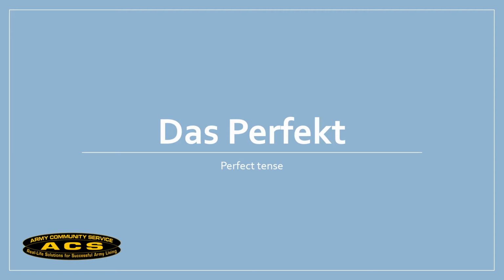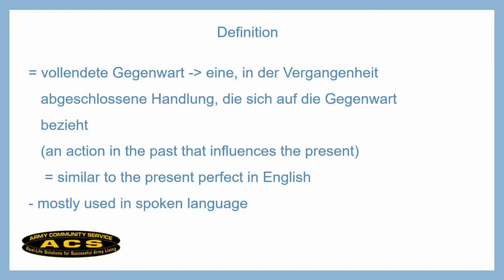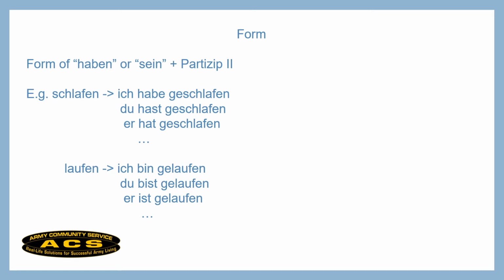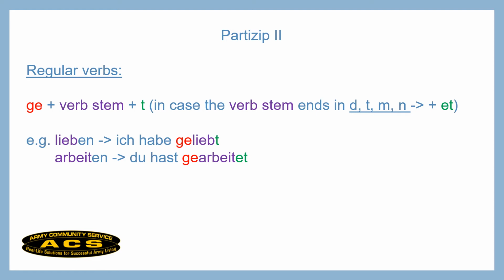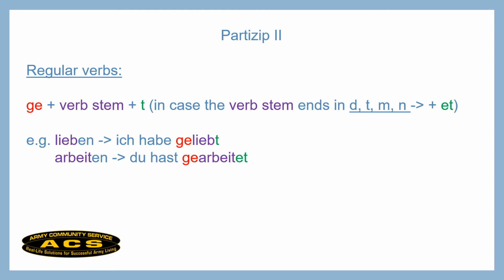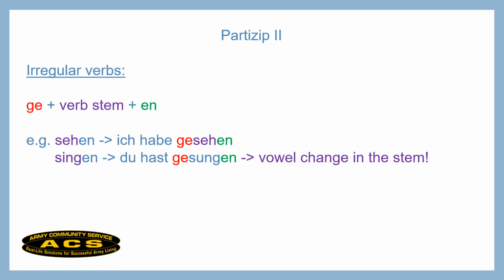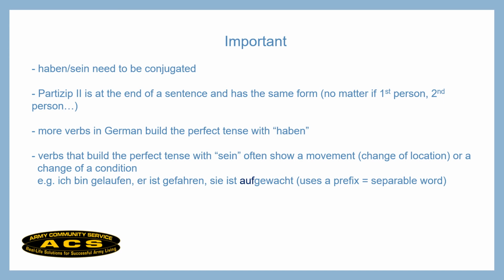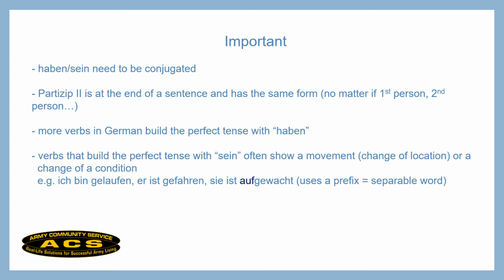ACS German Language - Perfect tense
The perfect tense is an action in the past that influences the present, if you want to know more about how to utilize this tense in the German language, follow along!